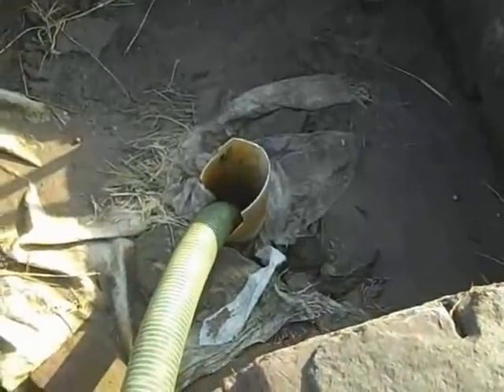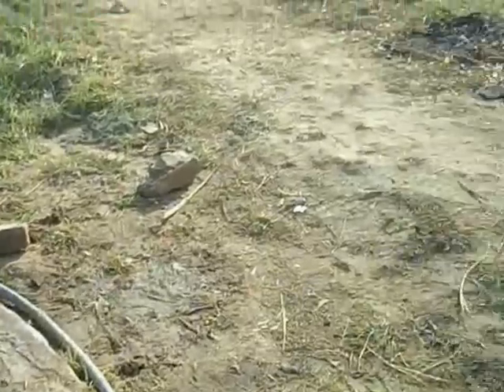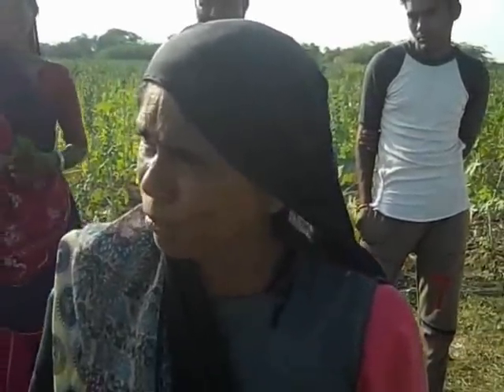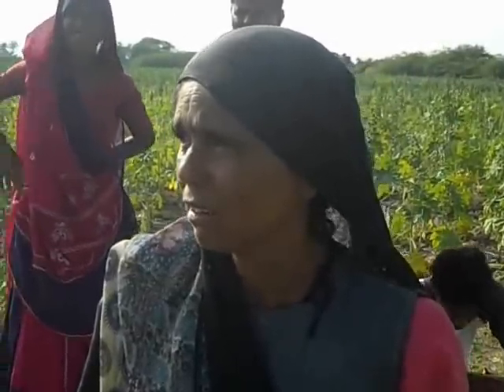The Bhungroo (Straw) - An Intervention for water logging and irrigation in saline soils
Thanks to Biplap Paul of Naireeta Servies Pvt Ltd/Lokvikas who is working in these regions with poor farmers, we get to speak to one of the farmers in Sami who is a part of a group of farmers that own a "Bhungroo".  Meaning "Straw" in Gujarati, the bhungroo is a borehole that is dug to a certain depth in these saline groundwater region so that it reaches a sandy layer between two saline aquifers.  During flooding, as occurs in this region during monsoons, the Bhungroo allows the standing waters in the land to be recharged into the sandy layer.  This frees up the land for a monsoon crop.  During the winter season, a diesel engine run motor then pumps this same rainwater back for irrigation to allow for a winter crop.  The Bhungroo is collectively owned by a group of farmers who decide upfront collectively on how the irrigation water will be used, and what crops will be grown.  The intervention has enabled these farmers to grow two crops a year and has freed them from being dependent on groundwater markets.  The Bhungroo has halted urban migration.  How do we mobilise financing for the Bhungroo?  How do we build a model of implementing Bhungroos that is financially sustainable?